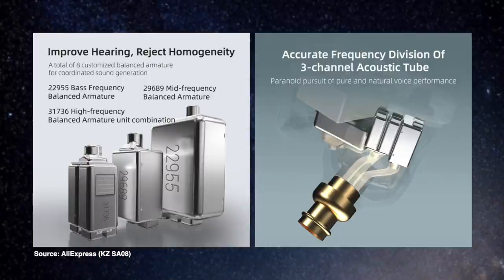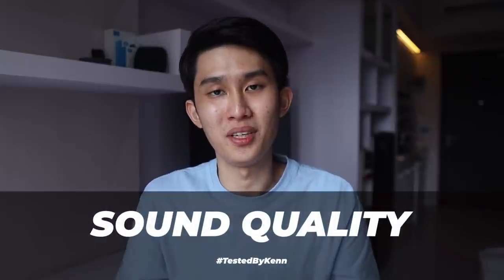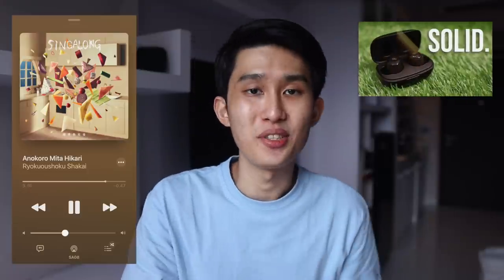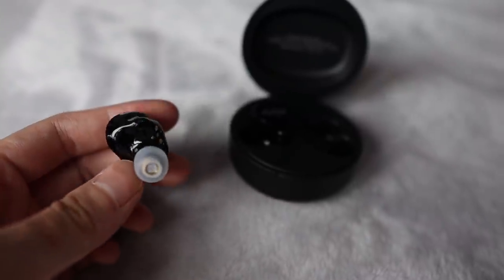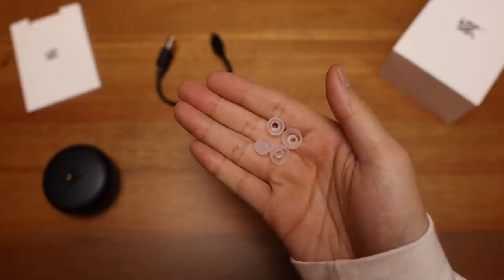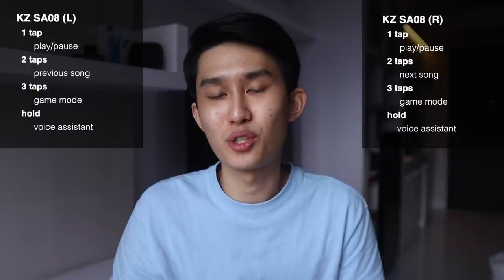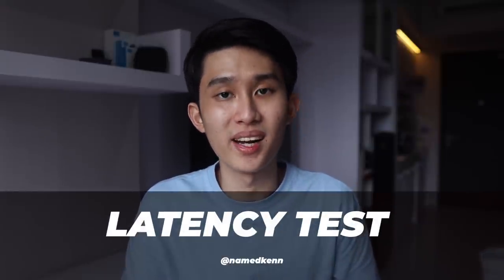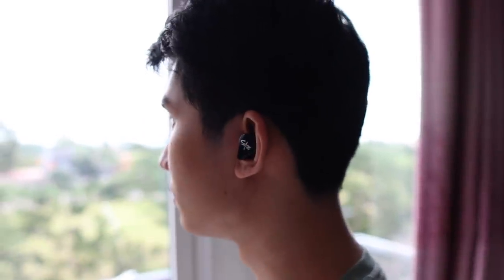4 Balanced Armatures TWS?! - KZ SA08 Review + Latency & Call Test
How does a TWS with 4 BA drivers sound like? We’ll talk and compare it to the FIIL T1 Pro and Soundpeats H1, some of the best out there. Unfortunately, there are some real dealbreakers with KZ SA08 that you should consider before buying one.

Timestamps
00:00 Intro
01:05 Disclaimer
01:26 Sound Quality
04:36 The Problem
06:04 Build Quality & Fit
07:49 Controls
08:16 Latency Test
09:54 Call Test
10:56 Conclusion
11:35 Outro

The product(s) reviewed are sent by Linsoul, they reached out to me and agreed to provide  a review unit for an honest review. I am not paid by Linsoul/KZ, nor do I have pre-defined talking points, all of the opinions here are mine.